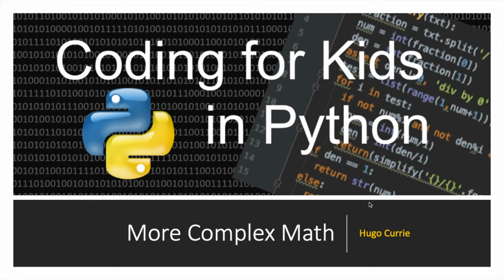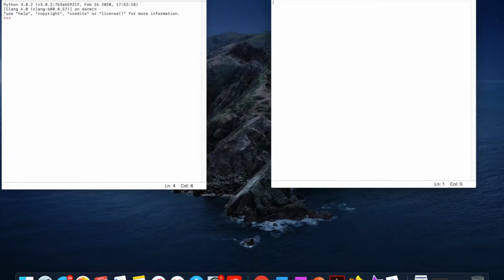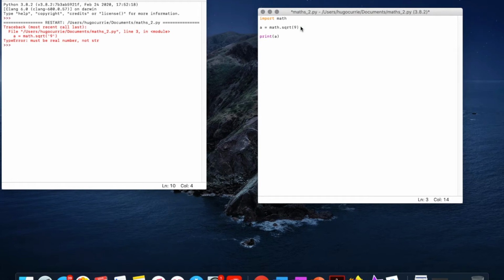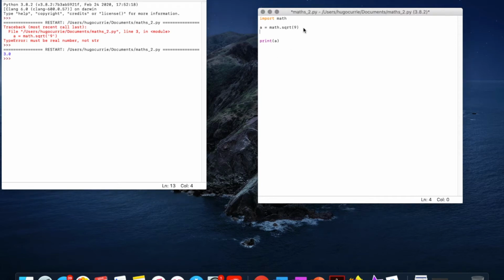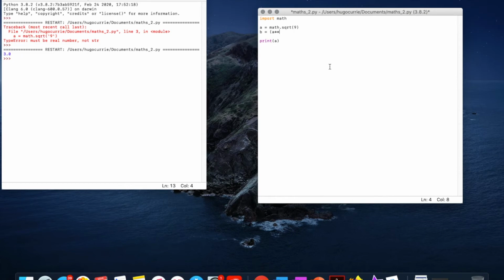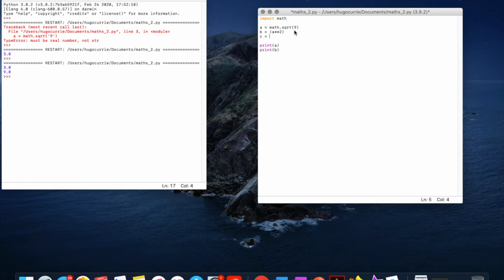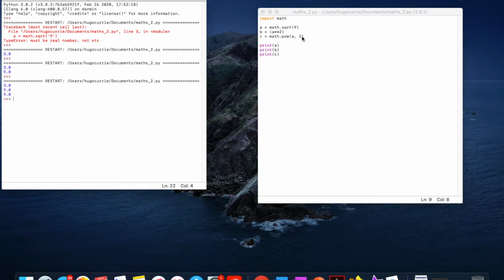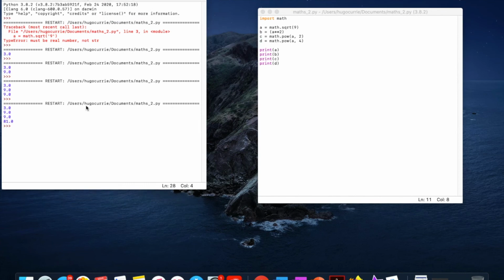Python Basics: More Complex Math: Coding for Kids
Delve a little deeper into the mathematical functions you can use in Python.